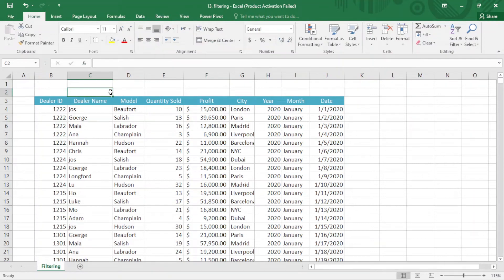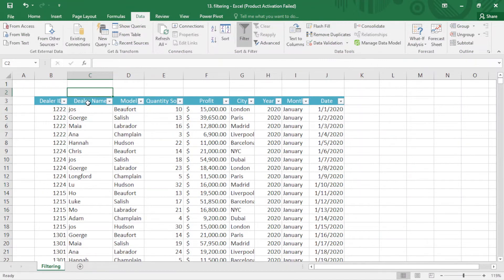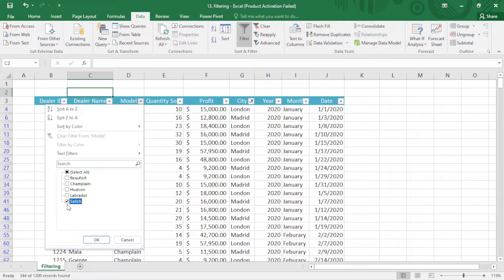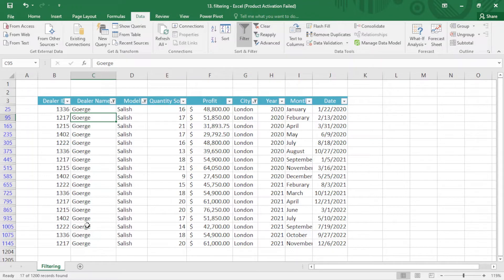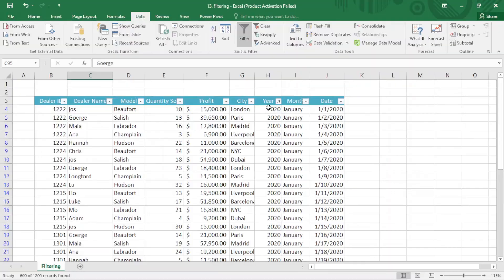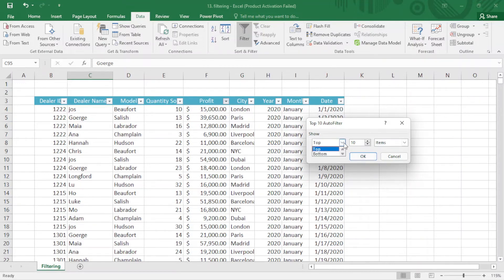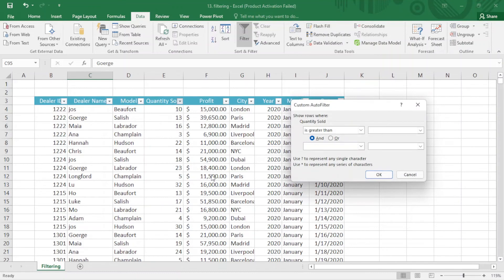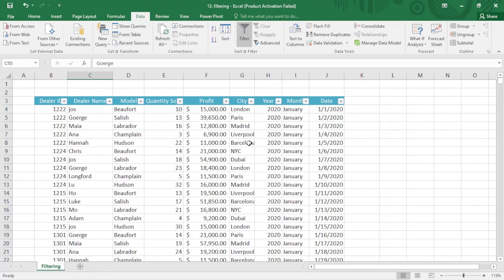Filtering through different ways in excel.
I applied filtering through different ways, and I applied it on text, number, and date.